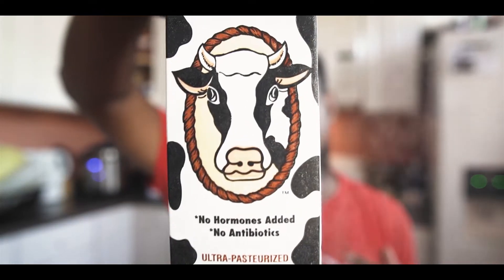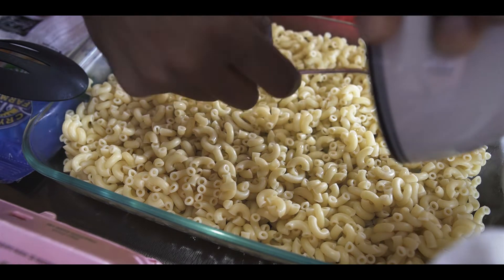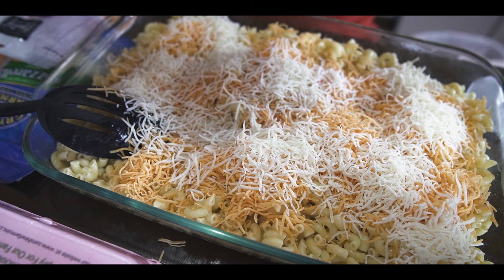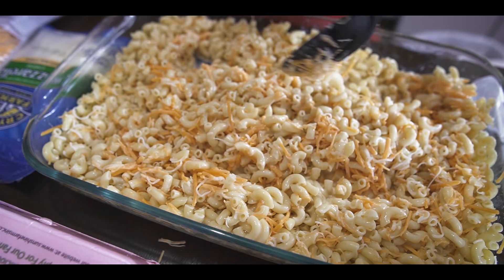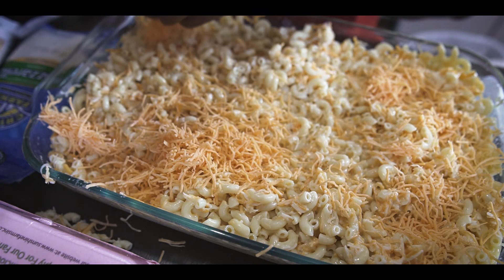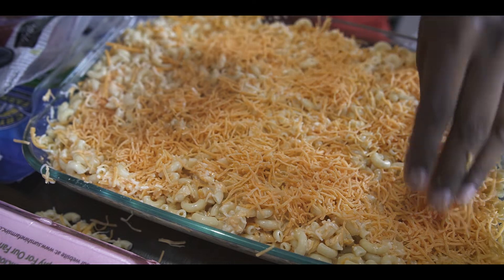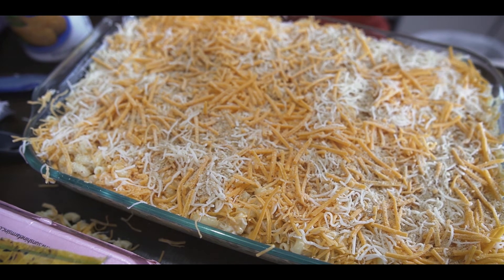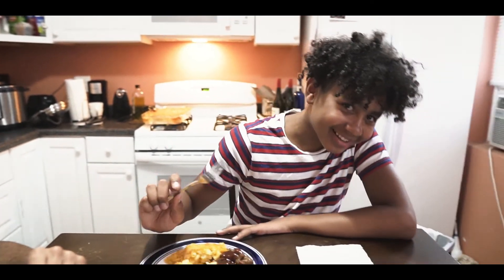How I Make My Baked Mac N Cheese (Macaroni Pie)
Here is how I make my Mac N Cheese.  Follow these steps and your mac n cheese will be the talk of the party.

Mail:
The Harrison Boys
Reality Dad TV
30 Maple Parkway

Cameras:
Panasonic Lumix G7 (With Kit Lens)
Samsung NX30 (With Kit Lens)
Nikon D5100

Lens:
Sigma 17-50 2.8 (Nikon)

Microphone:
Rode Videomic
Movo VXR10

Tripod:
Zhiyun Crane V2
Joby GorillaPod

Action Camera:
SJ4000 (can't afford a GoPro)

Lighting:
Neewer Camera Photo/Video 18"/ 48cm Outer 55W 240PCS LED SMD Ring Light